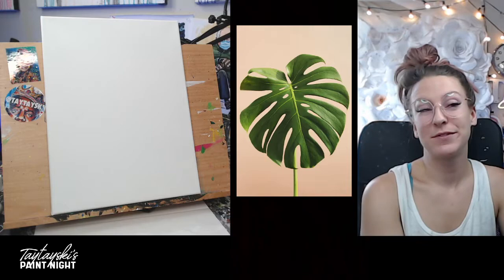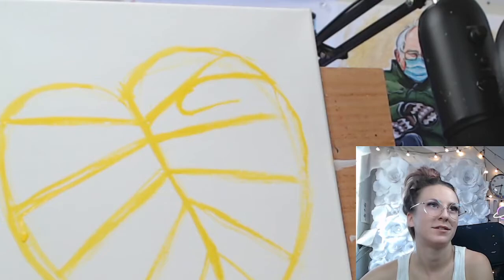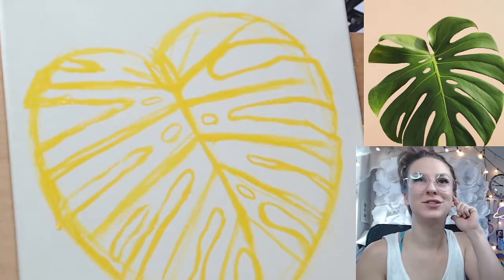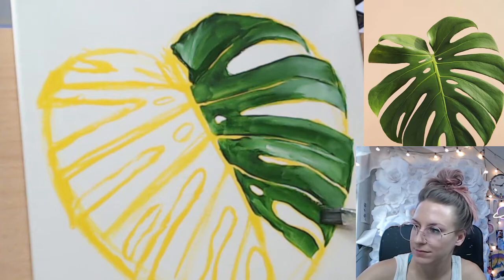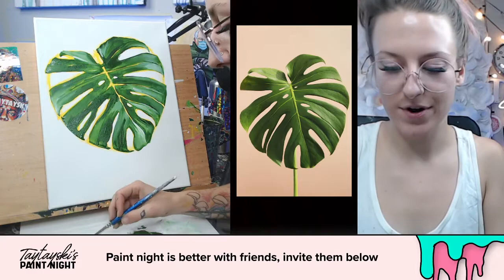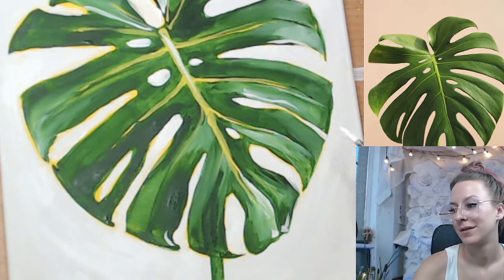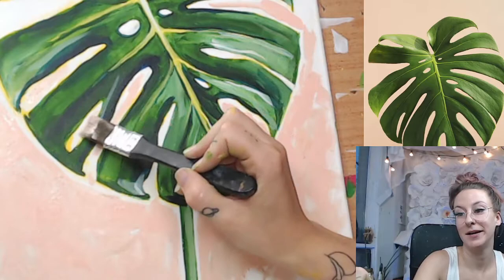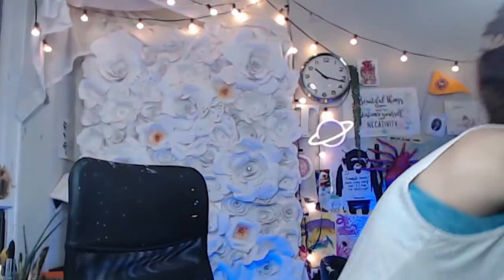Step by Step Paint a Monstera Leaf (& hangout) with Taytayski!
Come hangout in the recording of  July 8th's live stream, and learn step by step how to paint this monstera leaf! Please read ahead here for a supply list, quick jumps to get to specific parts of the painting and other information you need before you start.

These videos are straight recordings of the Live Streamed paint nights with no editing involved. Feel free to fast forward, pause and rewind to your needs! I'll be sharing every paint night on my channel, from here on out :)

QUICK JUMPS:
7:00 to go right to the start of the painting
14:04 to start mapping out the leaf
17:28 to start shaping out the individual leaves
36:07 to start painting the leaf green
42:54 to add light highlights *working wet on wet
1:12:14 to paint the stems in the leaf
1:20:00 to use white to clean up all the edges
1:32:10 to add blue shadows
1:44:30 to start the background
1:55:00 to see everyone else's!

SUPPLIES:
In this case I used:

*Acrylic paints:
White
Green
Yellow
Blue

A paint brand I use:

*Brushes:-As long as you have a variety of sizes!
Small, Medium & Large

 Extras:

*A palette of some sort (you can purchase cheap plastic ones from the dollar store, use parchment paper or a plate)

*A rag to wipe your brush on(paper towel, microfiber cloths, a chunk of an old towel etc)

*Water (can be in a solo cup, an old mug, mason jars, just nothing you would want to drink out of ever again)

*I paint on a desk easel, some people paint flat on the table!
Totally up to you.

The photo we used for reference is not mine! Found label less on Pinterest

ps: Making an account on Caffeine.tv is free and if you give me a follow(@taytayski) you will be notified every time I go live. It's soo much fun to be able to paint live with everyone and be able to ask questions real time! I highly suggest trying to make a live one :)